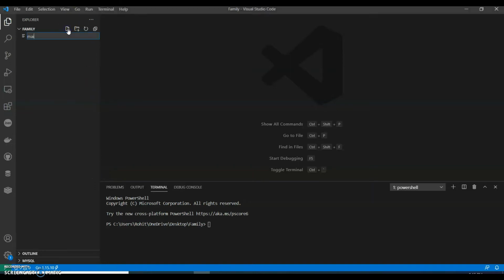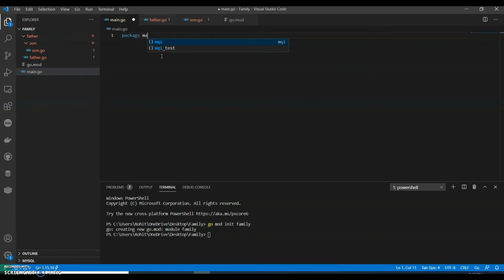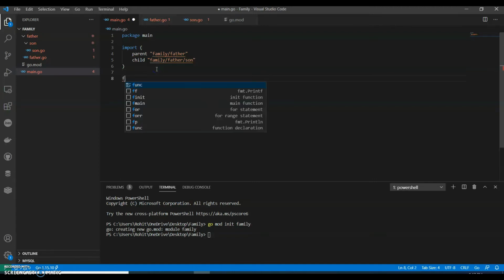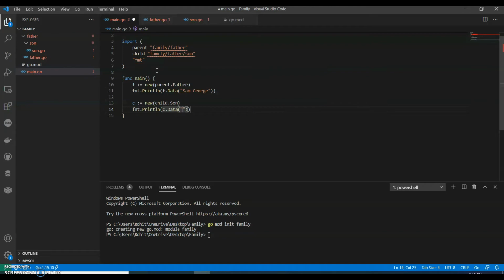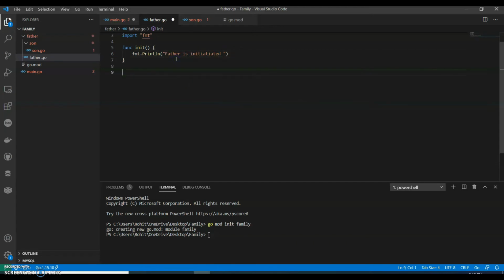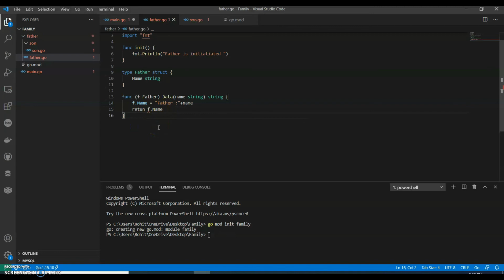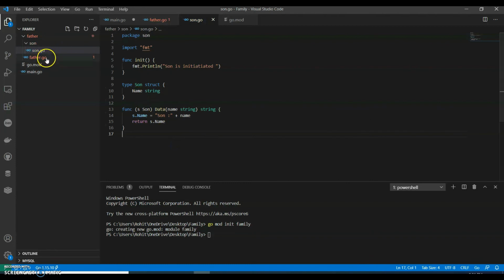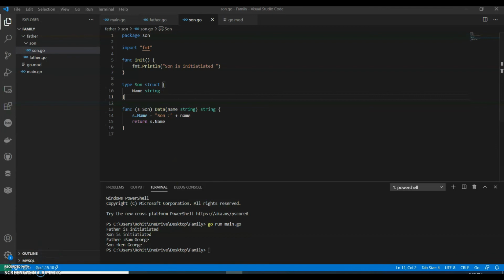Import Struct from Another Package | Struct Golang Tutorial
In this video we are showing an example of how to Import struct from another package in Golang.
Struct in Golang are typed collections of fields. They’re useful for grouping data together to form records.